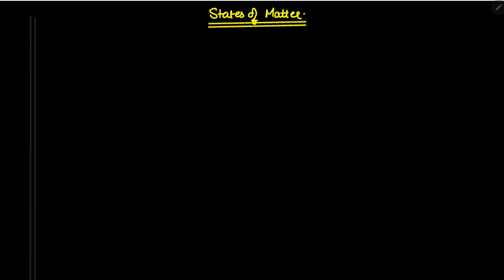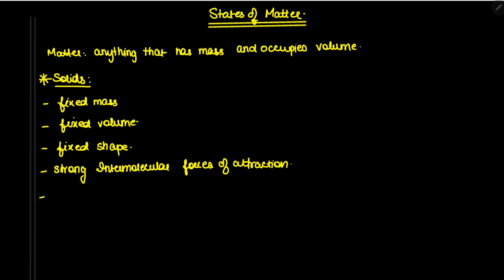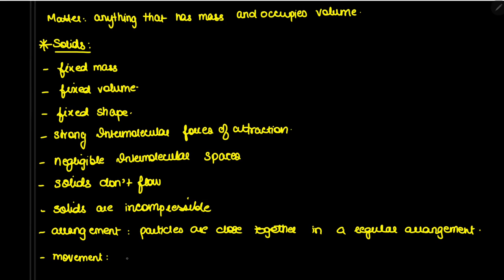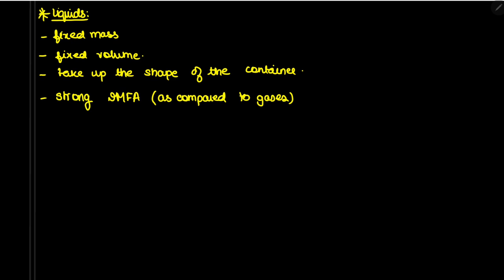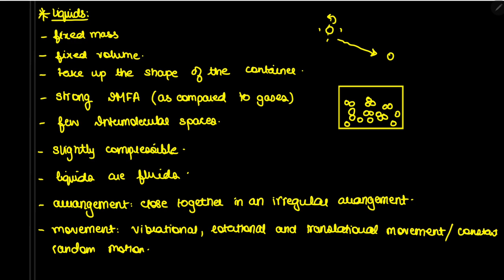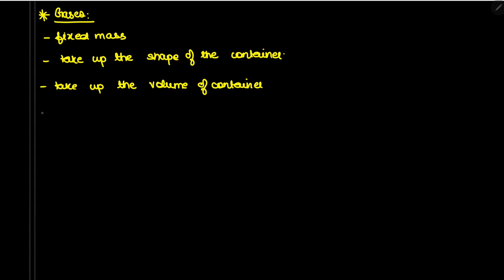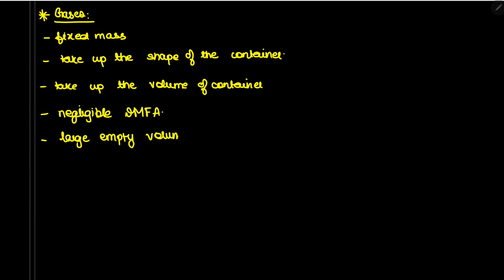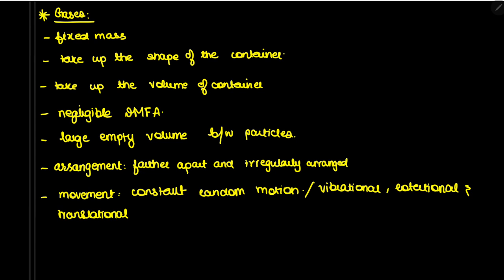States Of Matter | O Level Chemistry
hey guys :) every other day I see students suffering in one of the most interesting subject there is,so here's a little effort by me to help everyone. Hope you enjoy 😃